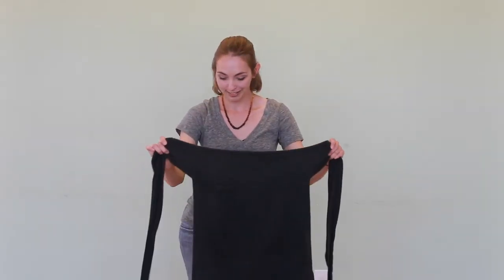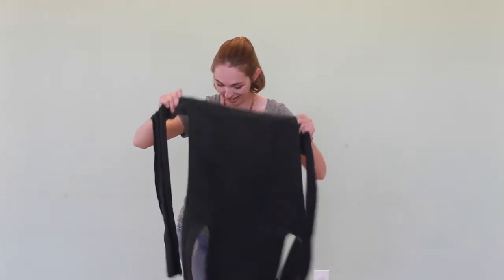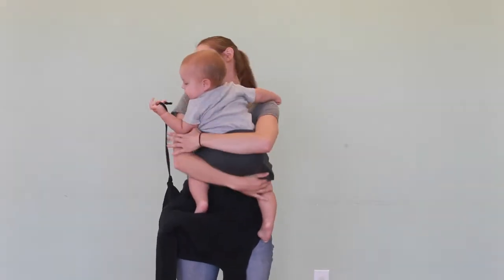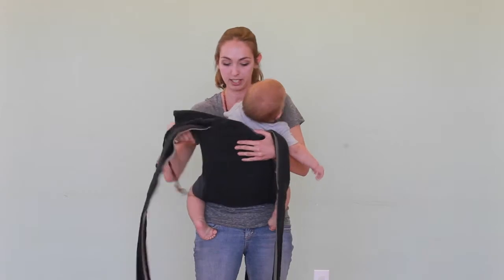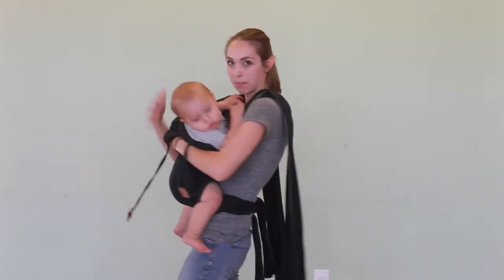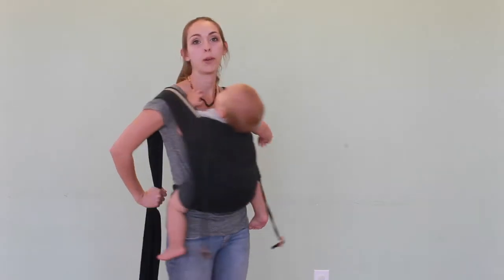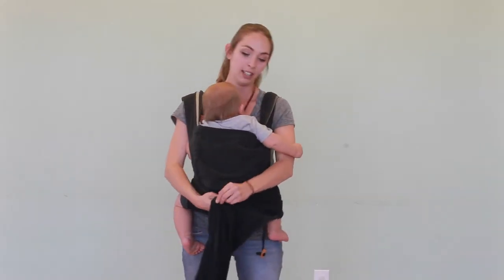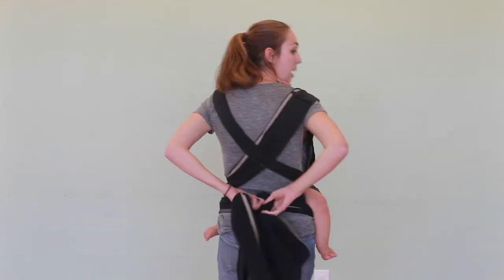ocah mei tai front carry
ocah mei tai front carry by wovenwraps.com, babywearing san diego, and babies in bloom